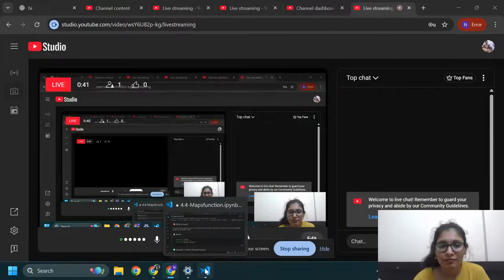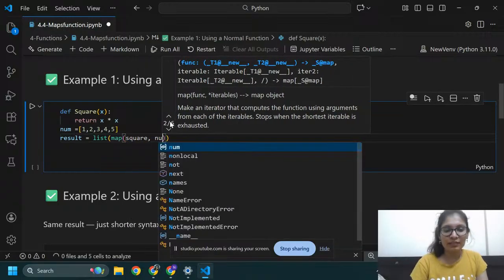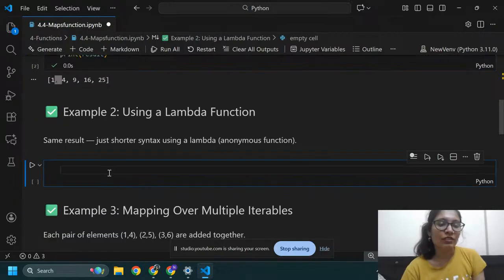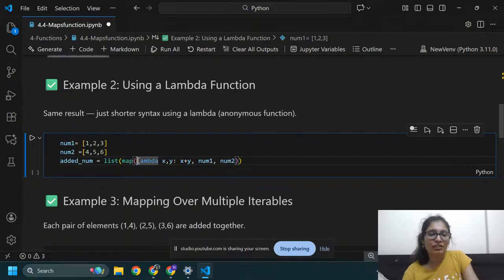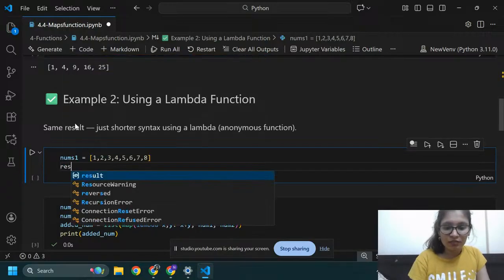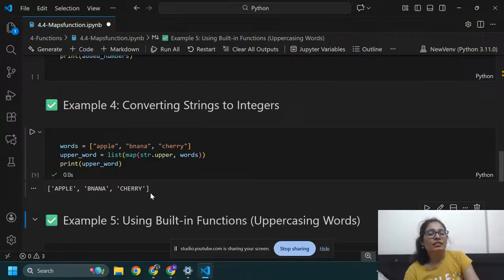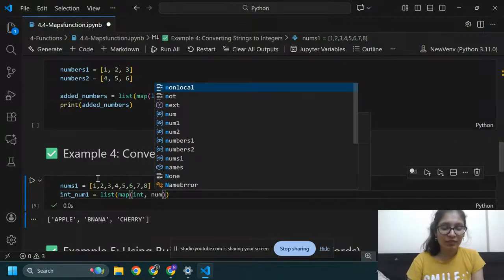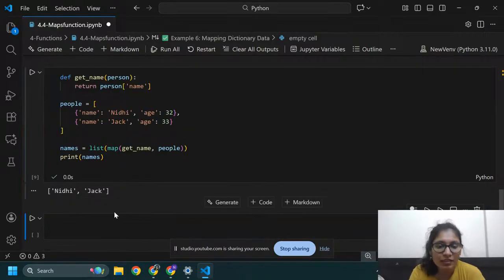map() Function in Python Explained | Apply Functions to Lists Easily | Python Bootcamp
In this video, we explore the **map() function in Python**, one of the most powerful tools for applying functions to iterables like lists, tuples, and more.

You will learn:
• What is map() in Python?
• Syntax of map()
• Using map() with normal functions
• Using map() with lambda functions
• Mapping over multiple iterables
• Converting data types using map()
• Using map() with built-in functions
• Extracting data from dictionaries using map()

🔥 Code Examples Covered:
1️⃣ Square numbers using a normal function
2️⃣ Square numbers using a lambda function
3️⃣ Add elements from two lists using map()
4️⃣ Convert string list to integers
5️⃣ Uppercase all words using str.upper
6️⃣ Extract names from list of dictionaries

Perfect for Python beginners, students, and anyone preparing for coding interviews!

🔥 Code Examples Covered:
1️⃣ Square numbers using a normal function
2️⃣ Square numbers using a lambda function
3️⃣ Add elements from two lists using map()
4️⃣ Convert string list to integers
5️⃣ Uppercase all words using str.upper
6️⃣ Extract names from list of dictionaries

python, python map, python map function, map in python, python lambda,
python functional programming, python tutorial, python for beginners,
learn python, python bootcamp, python list operations, python coding,
python examples, python iterator, python programming tutorial,
codenidhi, nidhi chouhan